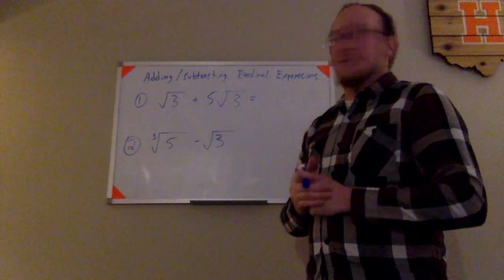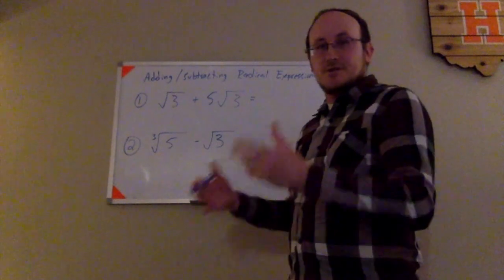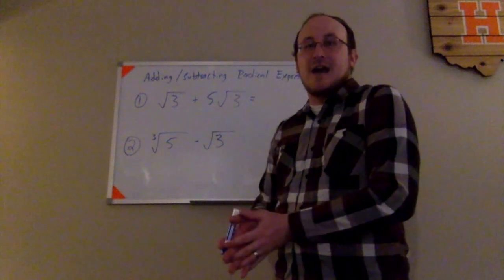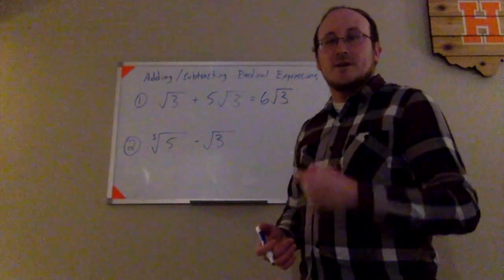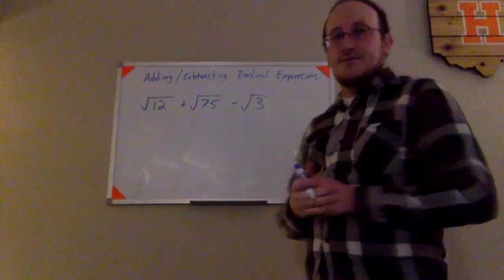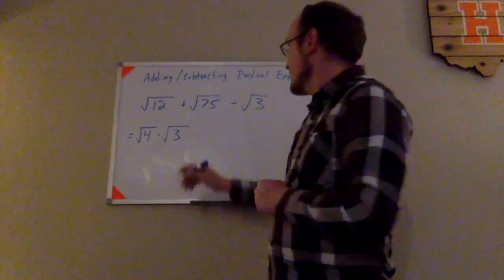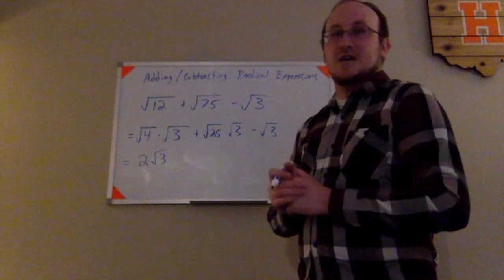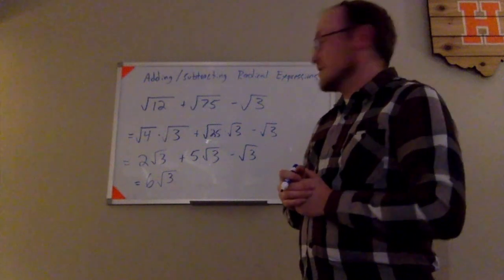Adding/Subtracting Like Radical Expressions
In this video, I first discuss what it means to be like radical expressions.  I then show students how to simplify individual radical expressions to reveal like radical expressions, before adding or subtracting.